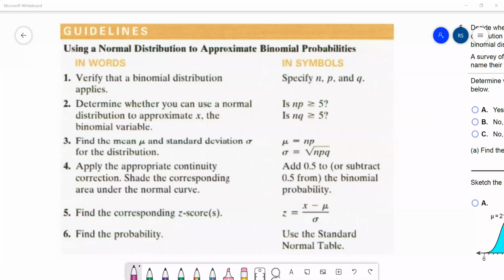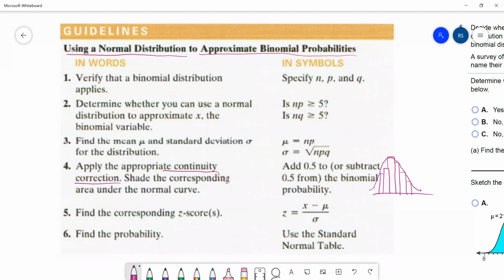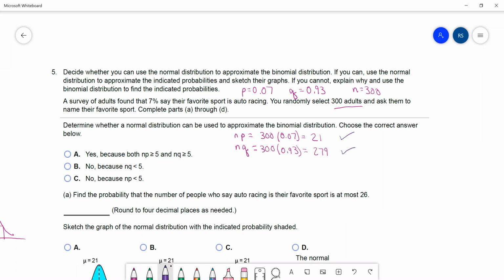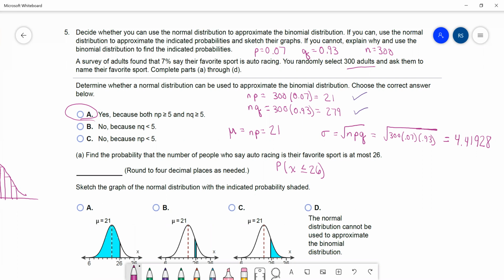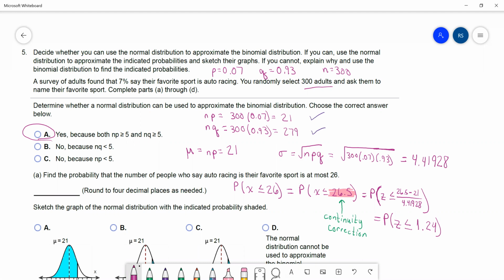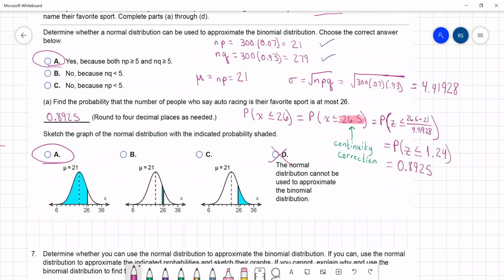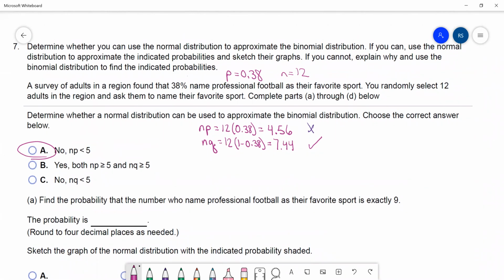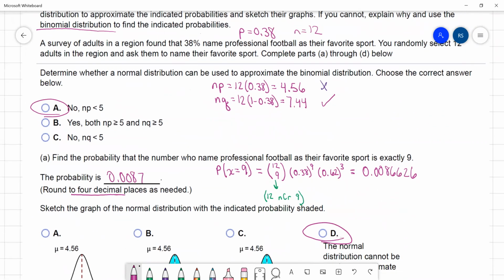Normal Approximation to the Binomial Distribution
In this video, I discuss how to use the Normal Distribution to approximate the Binomial Distribution.